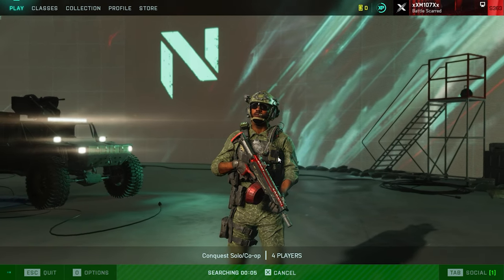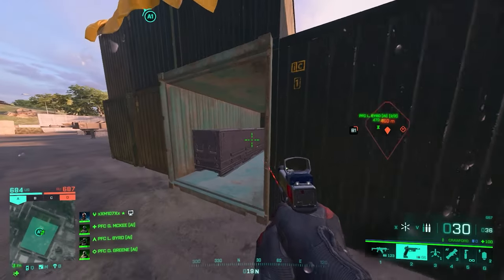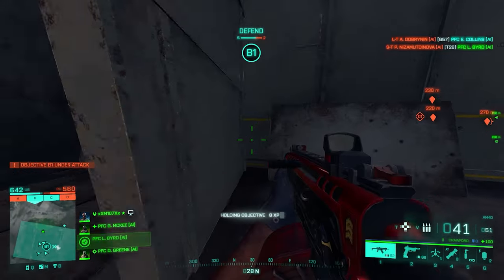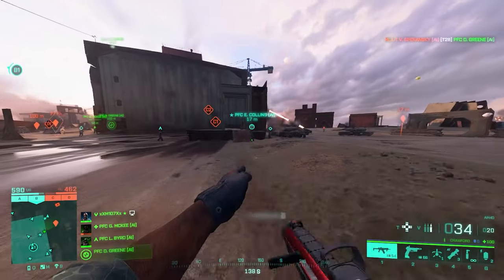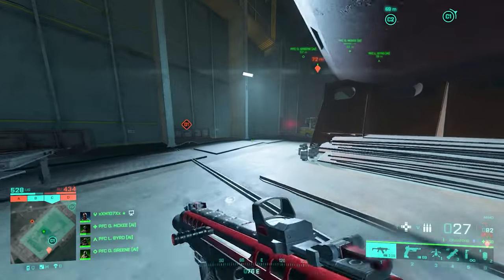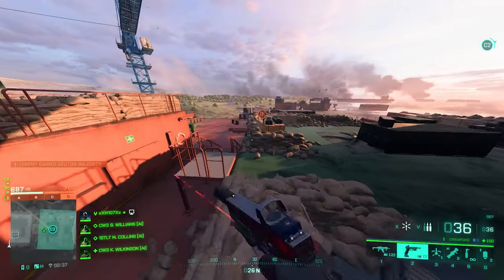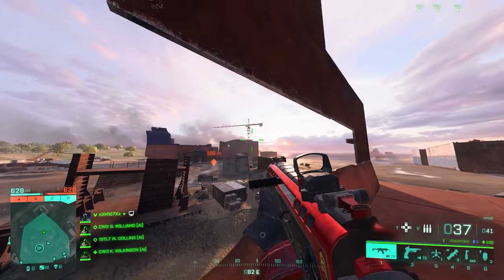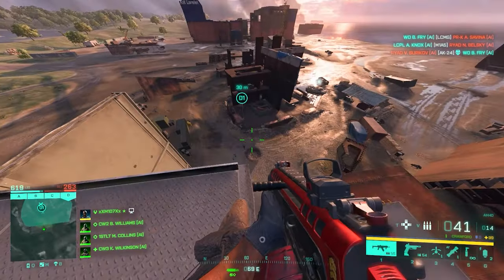Battlefield 2042 Discarded Map DEFINITIVE Tips And Tricks!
In this video, we're gonna take a deep dive into the world of Discarded map in Battlefield 2042 and I'll give you some general tips and tricks along with some secrets that would separate you from the average Joe and will level up your game while playing on this map!

00:00 How it Works
00:36 A Sector
02:55 B Sector
05:04 C Sector
09:56 D Sector
12:10 General Tips